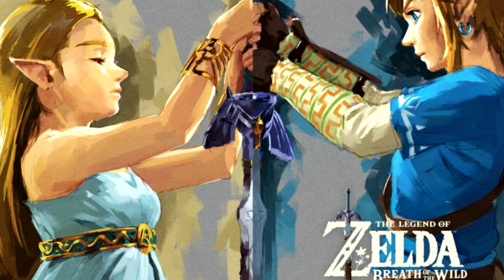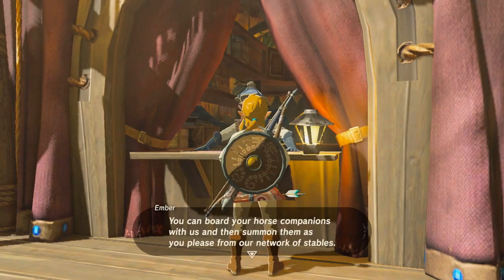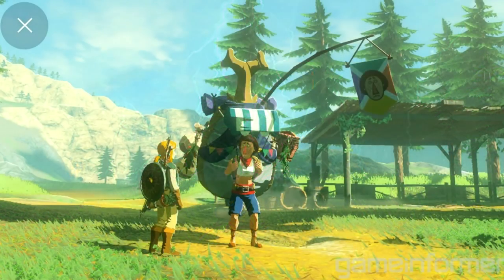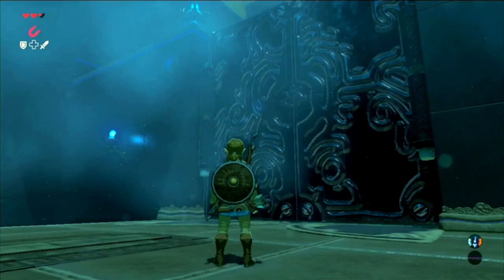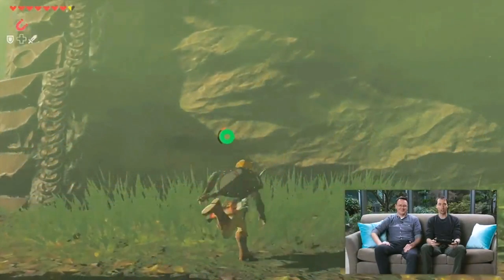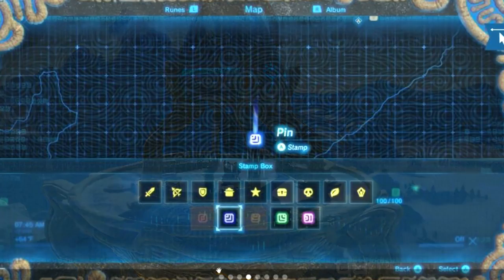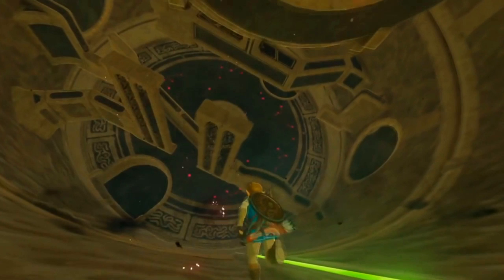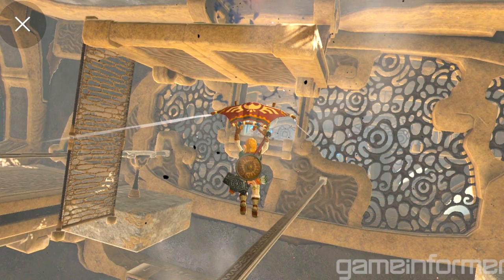HUGE Zelda: Breath of the Wild INFO! SPOILER WARNING! - (Dungeon, Boss, & Loads More!)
SPOILER WARNING.

The latest GameInformer March Issue reveals HUGE details & information about Breath of the Wild, including the name and design of a Dungeon Boss, first look into Dungeons, Breath of the Wild Stables, Dynamic Weather & how it can affect you, quotes from Mr Eiji Aonuma, Shrines, & a whole lot more!